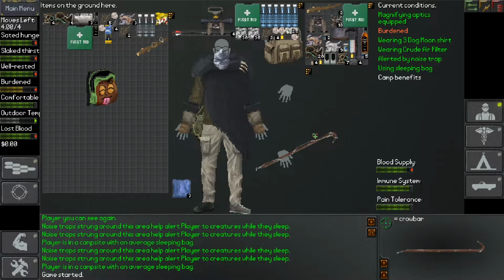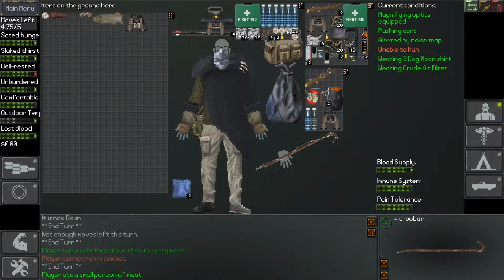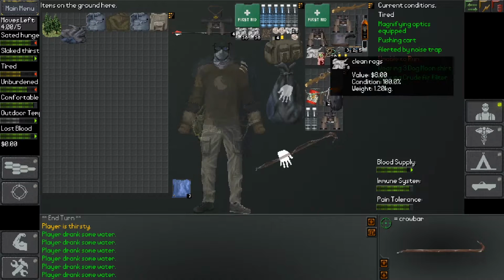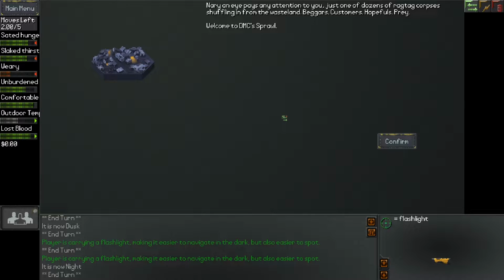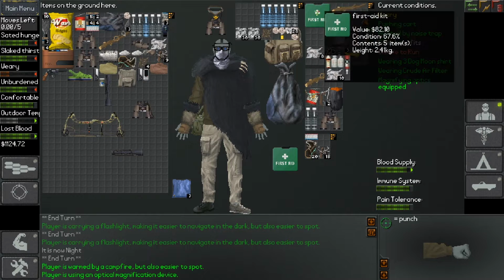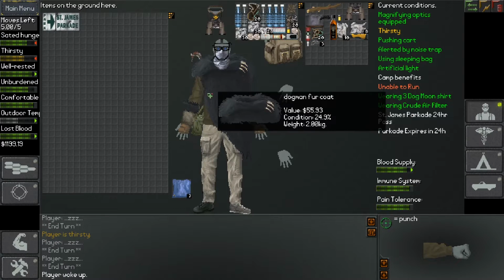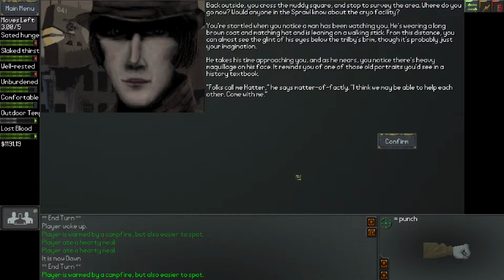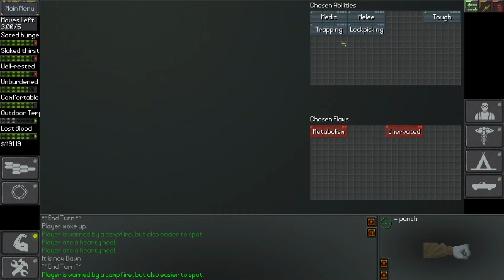Back Again (Part 4) - Let's Play NEO Scavenger with Uncle Carp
This is a let's play series of NEO Scavenger.

This is the third run I'm doing.

NEO Scavenger is a game about surviving and scavenging in post-apocalyptic Michigan made by Blue Bottle Games and released in December 2014. This is one of my all time favourite games.